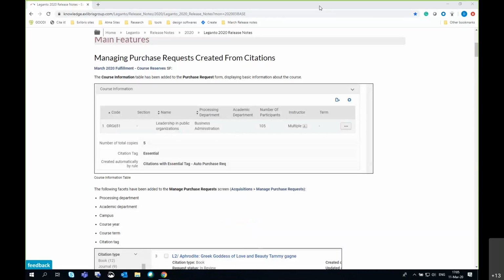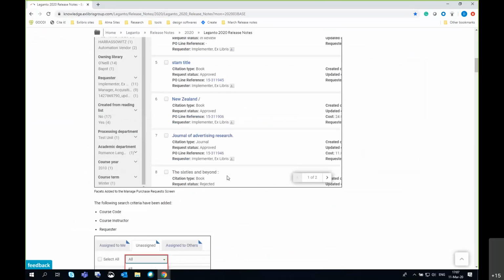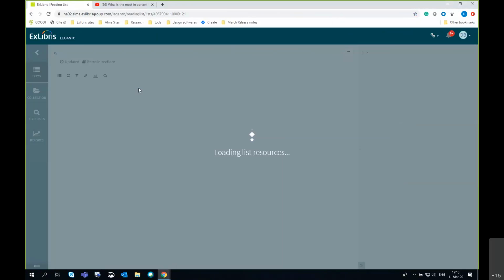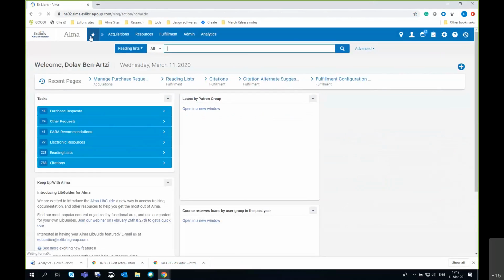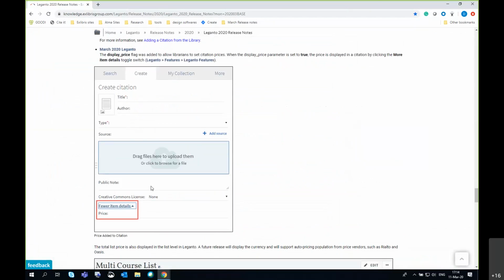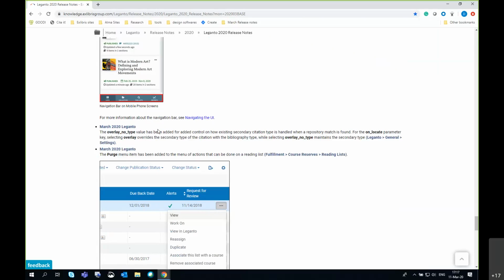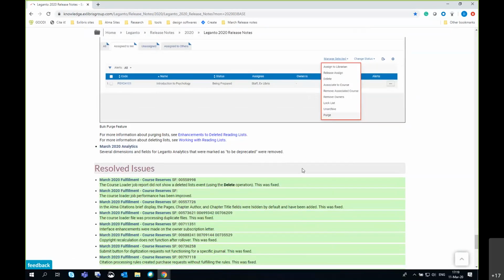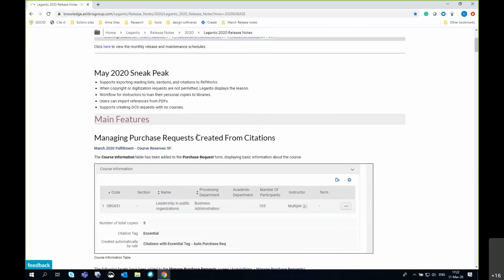Leganto March 2020 Release Highlights